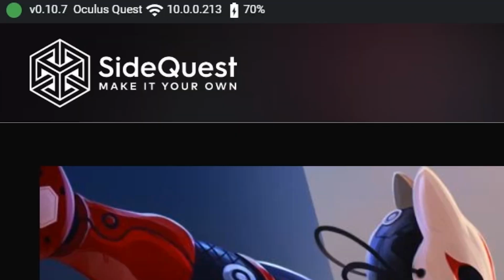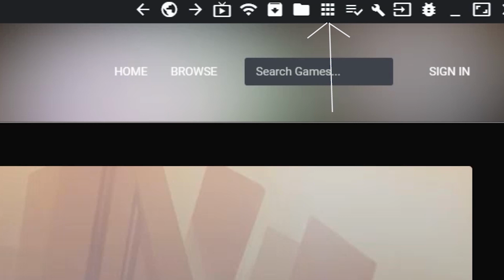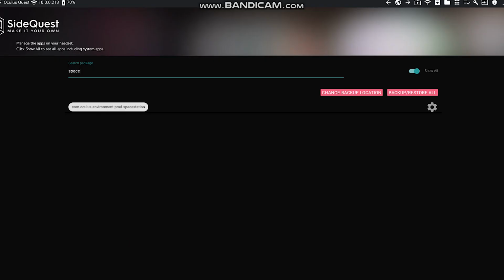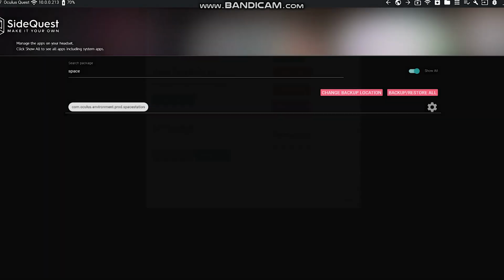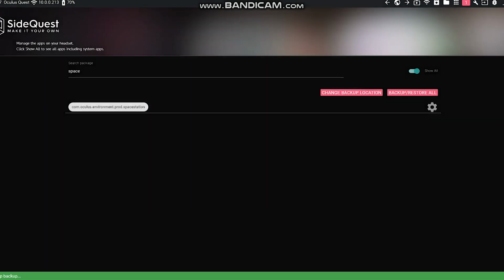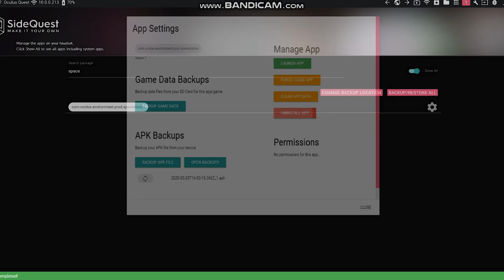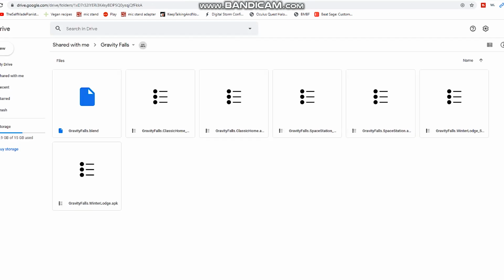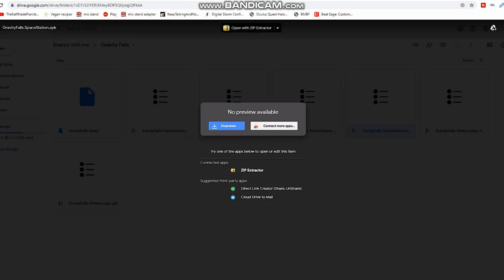How to get Custom lobbies for the oculus quest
Hello every one this is my channel
hope you all liked my video

this is for entertainment and educational purposes only
and I am not sponsored or endorsed so all of my opinions
are me being honest!

My Gear:
Canon t5i/700d: https

VERY But Clean Lens